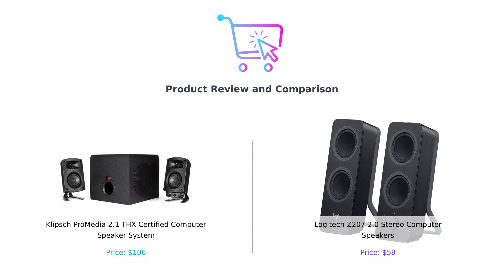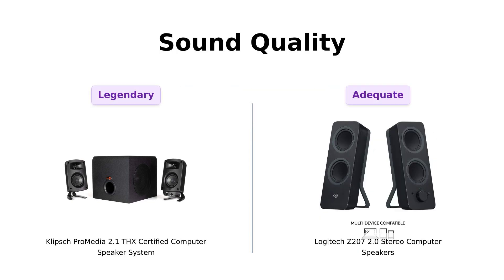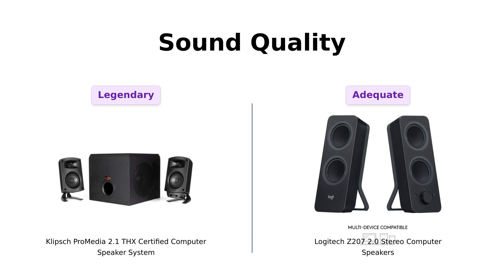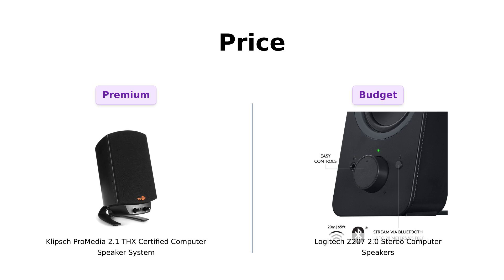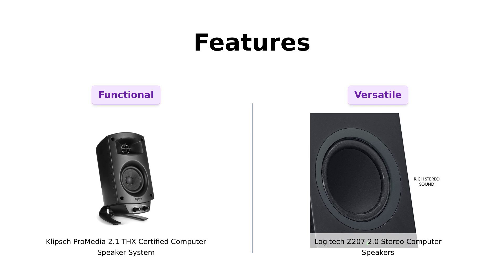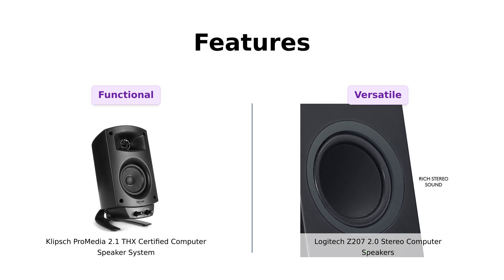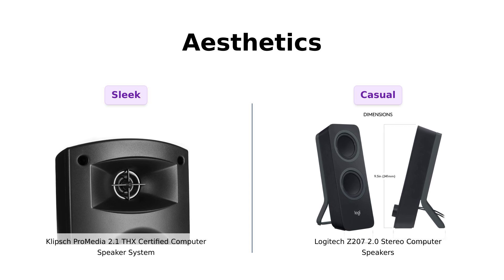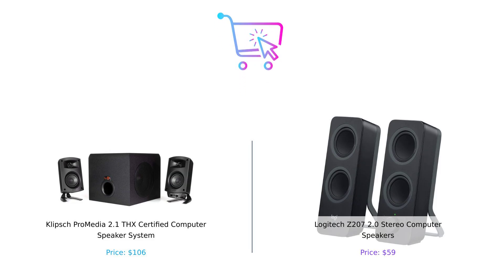Klipsch ProMedia 2.1 THX vs. Logitech Z207 2.0 Stereo 🎵🔊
In this video, we compare the Klipsch ProMedia 2.1 THX Certified Computer Speaker System (Black) with the Logitech Z207 2.0 Stereo Computer Speakers with Bluetooth Discover the features, sound quality, and more!